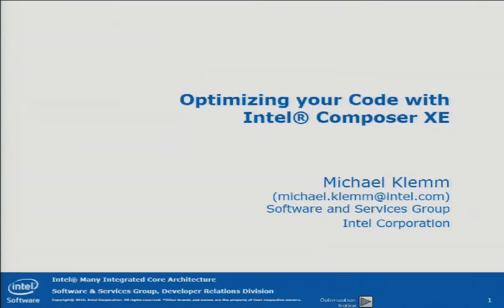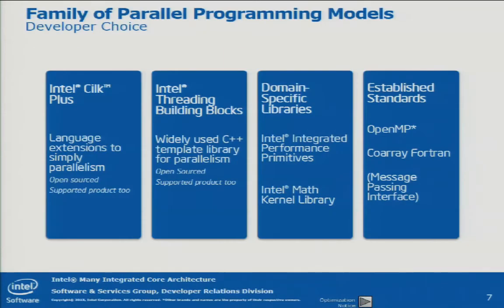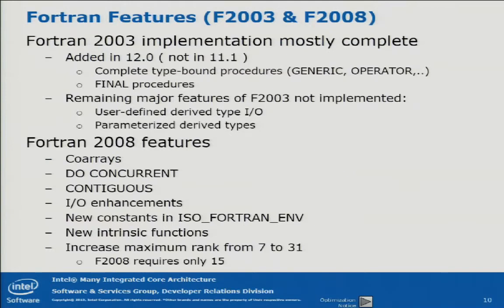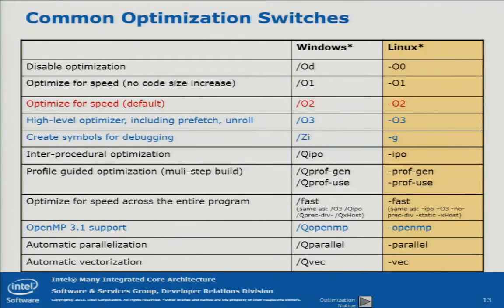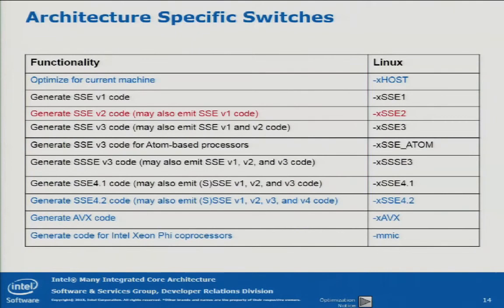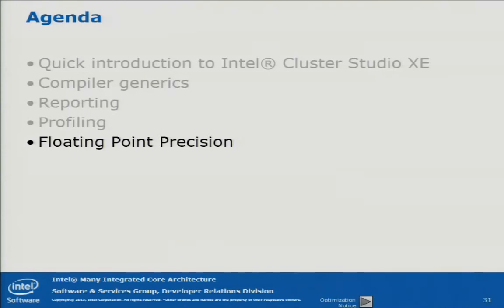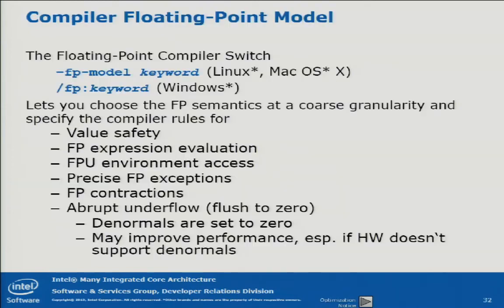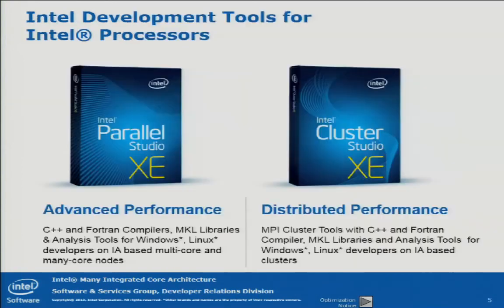Cray XC30 Day 2 Optimizing your Code with Intel Composer XE (Overview 1/2)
Optimizing your Code with Intel Composer XE (Overview) by Michael Klemm (Intel) Get Up to Speed with Cray XC30 Piz Daint, 11-14 March 2017 - Course organized by Swiss National Supercomputing.

Optimizing your Code with Intel Composer XE (SIMD Vectorization) by Michael Klemm (Intel) Get Up to Speed with Cray XC30 Piz Daint, 11-14 March 2017 - Course organized by Swiss National.